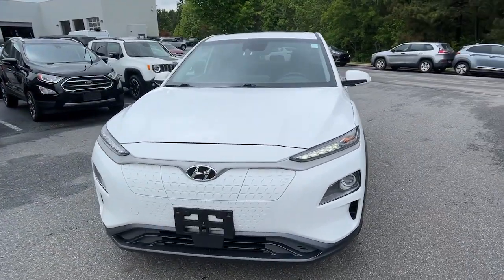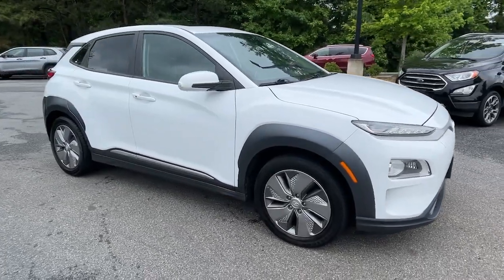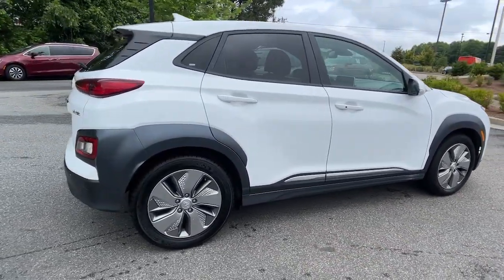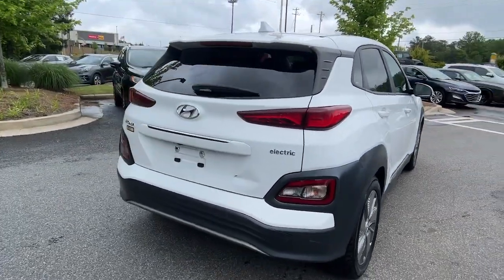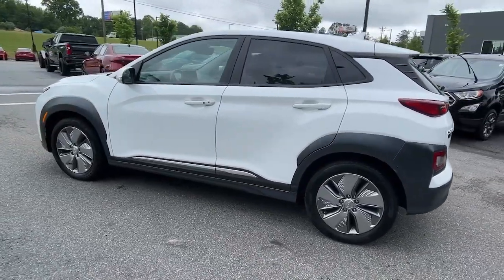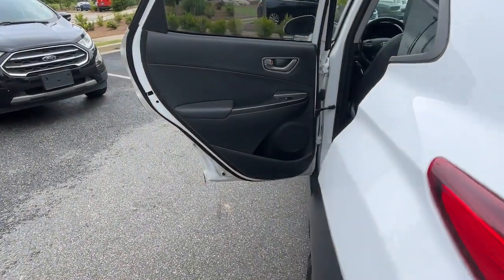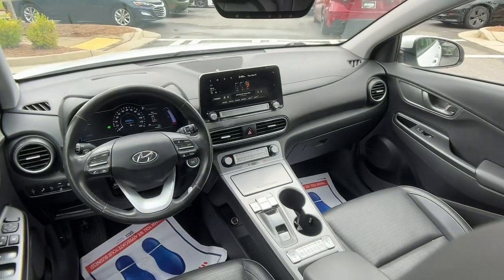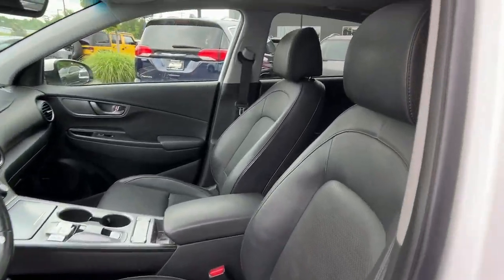2021 Hyundai Kona_Electric Ultimate GA Dawsonville, Cumming, Gainesville, Flowery Branch, Canto...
Pre-Owned 2021 Hyundai Kona_Electric Ultimate available at Don Jackson CDJR located in 5855 GA Highway 400, Cumming, GA, 30028. Servicing the Dawsonville, Cumming, Gainesville, Flowery Branch, Canton area.

Get into the  2021  Hyundai Kona_Electric.  This high-spirited Kona Electric delivers earth-friendly efficiency, a comfortable cabin with user-friendly touchscreen infotainment, advanced safety features, and agile handling all wrapped in refreshing, youthful style. Drive boldly into the future in this impressive and surprisingly affordable subcompact SUV. The following are some of this vehicles highlighted options: Heated Steering Wheel
, Head-Up Display, Intelligent Auto on/off High Beams, Pre-Collision System, Lane Departure Warning, Keyless Entry, Sun/Moonroof, Navigation System, Back-Up Camera, Lane Keeping Assist. Smart sophistication meets clean, green efficiency in this sleek Kona Electric. See for yourself when you take it out for a test drive. Our professional staff looks forward to giving you excellent service!